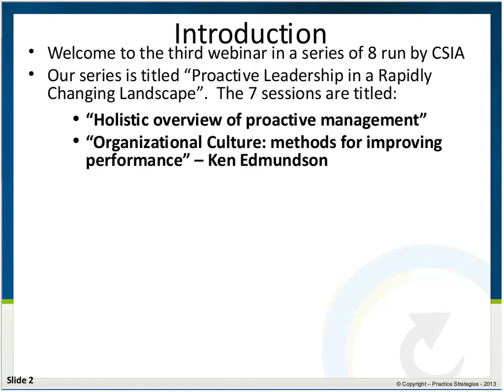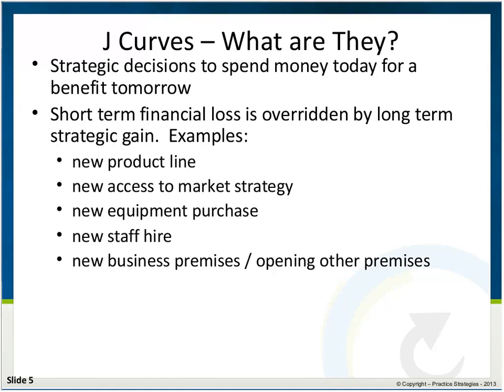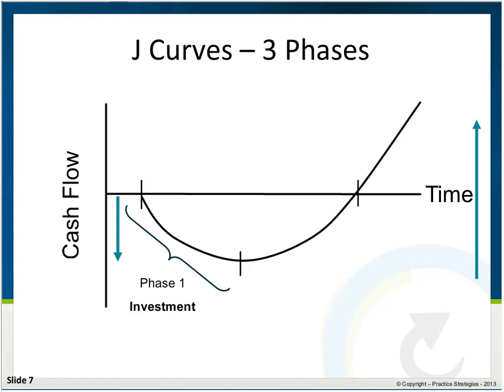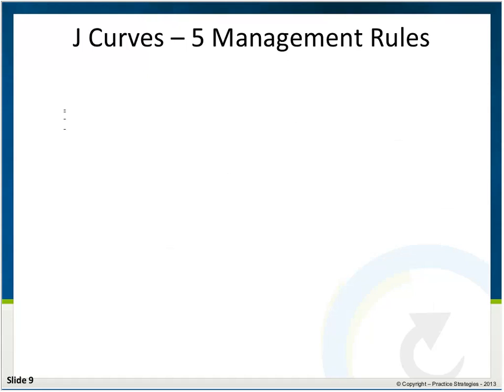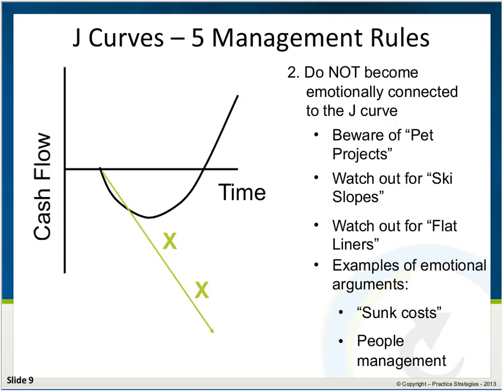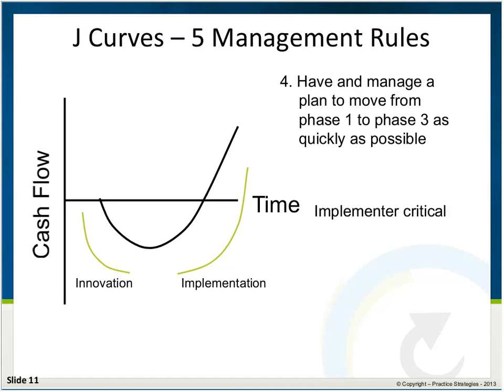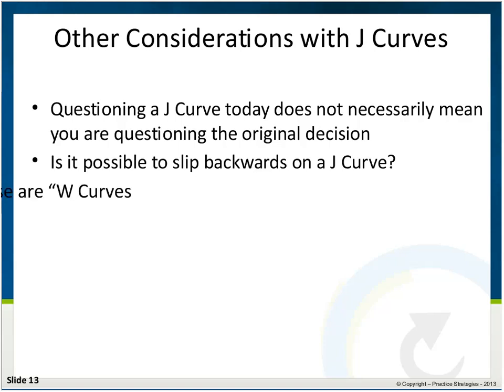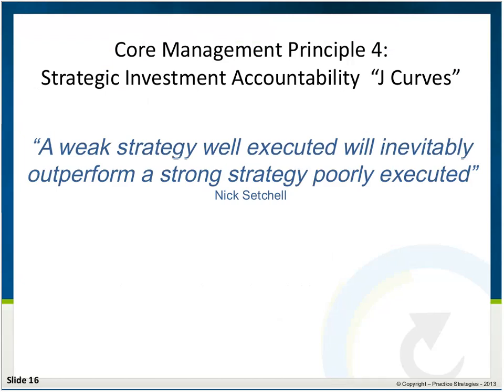CSIA Webinar J Curve Management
J Curve Management is a critical element ensuring that innovative strategic investments in the business are held accountable and the business is rewarded for entrepreneurial flair. This webinar is seventh in the series developed by CSIA titled "Proactive Leadership in a Rapidly Changing Landscape."  A new webinar will be held each month leading up to a deep-dive of the topics at the 2014 Executive Conference in San Diego.